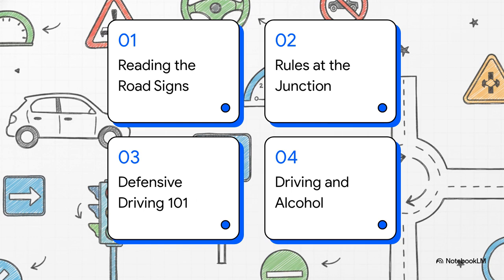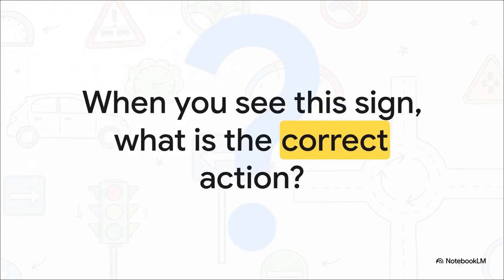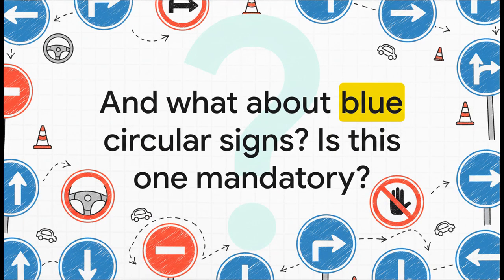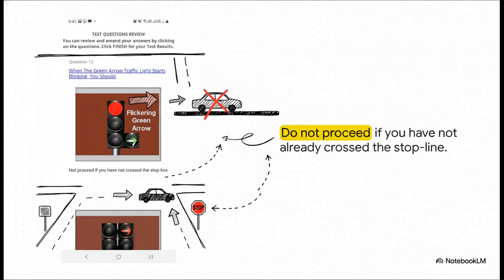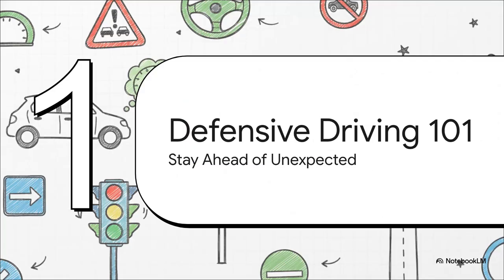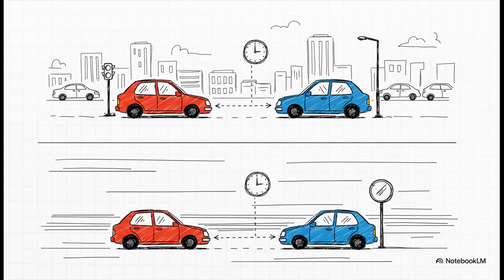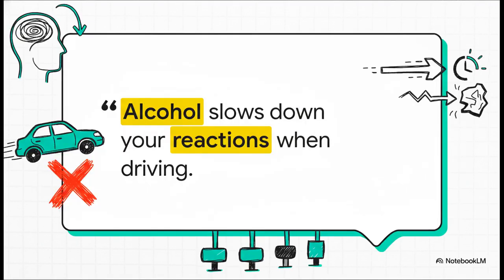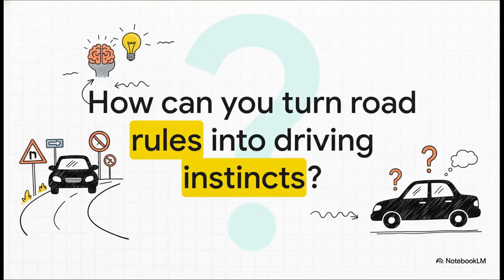Singapore Basic Theory test essentials..!